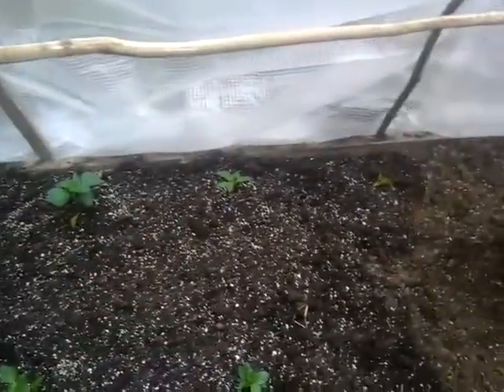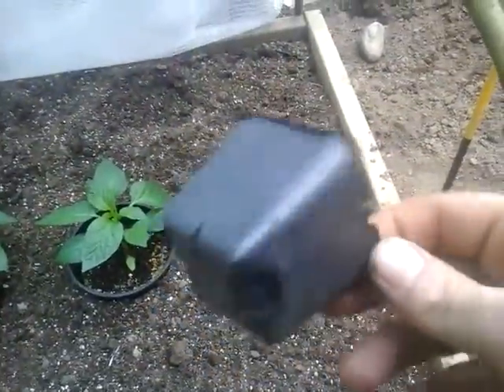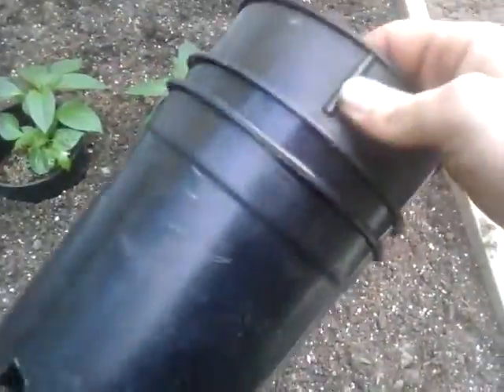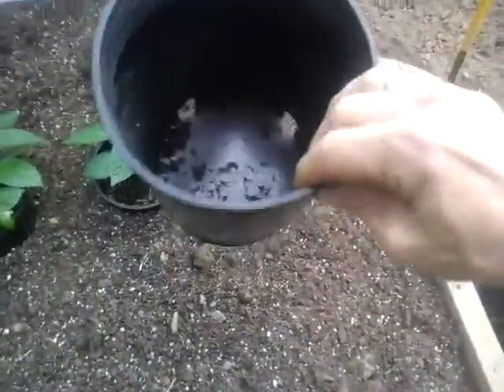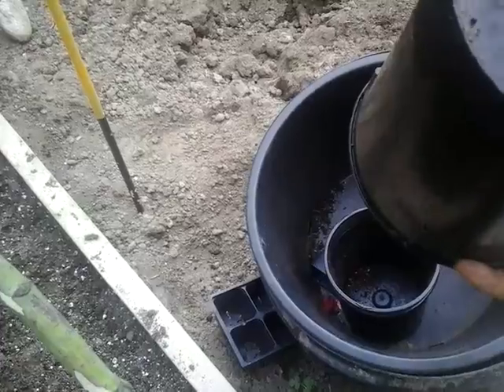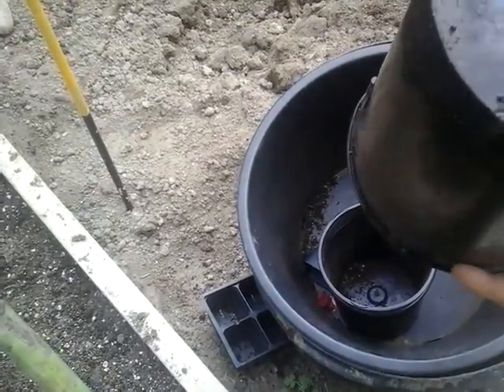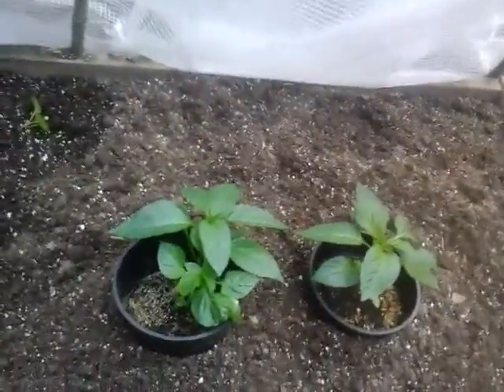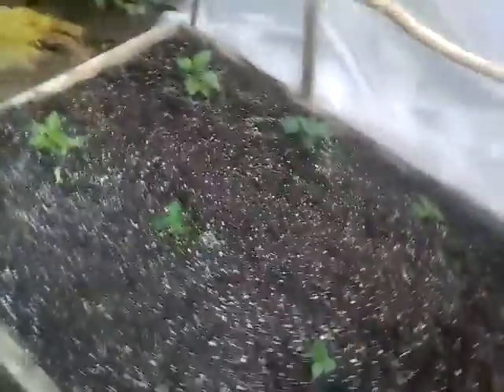My raised garden bed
Just some bell pepper plants